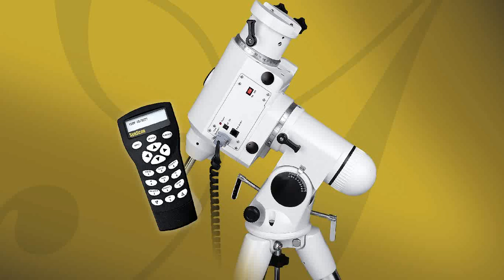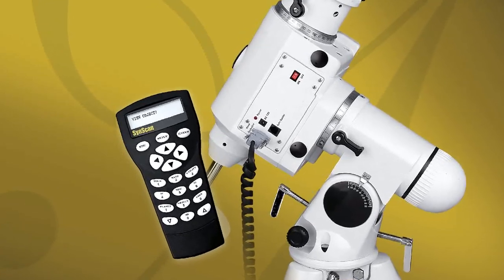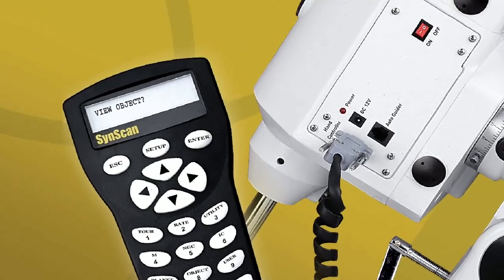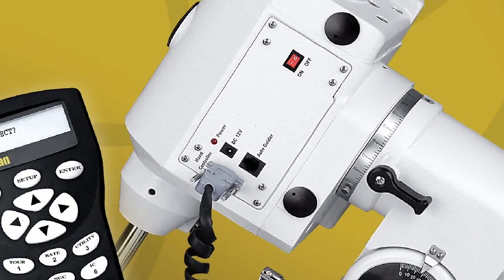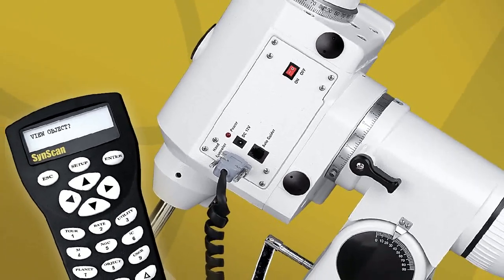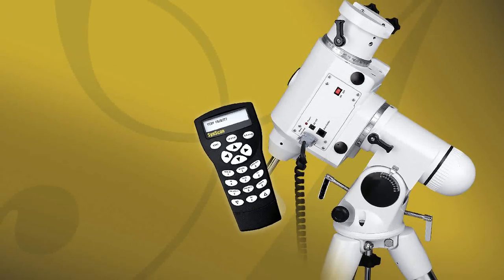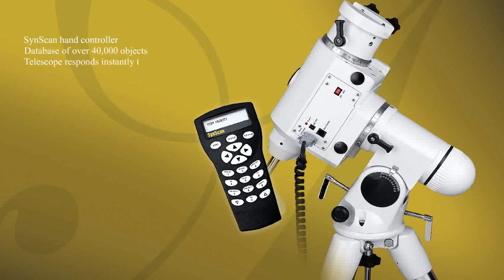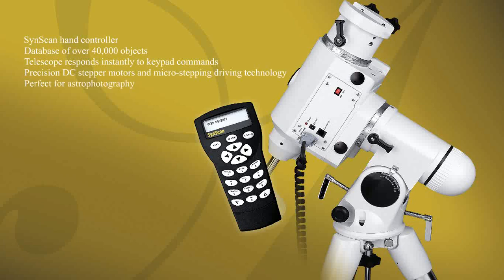Sky-Watcher Computerized Mounts Series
The Sky-Watcher Pro-Series Equatorial mounts are premium-grade observing platforms utilizing quality mechanical and electronic component materials throughout:

For novice users the user-friendly menu allows automatic slewing to over 13,400 objects. Even an inexperienced astronomer can master its variety of features in a few observing sessions. The SynScan Hand Control also has the ability to connect to a computer via a RS-232 cable. Once the connection has been established between the computer and SynScan Hand Control, many commercially available planetarium software programs can be used to control the HEQ5 PRO EQ6 PRO Mounts, They also come with features that advanced astronomers can appreciate: